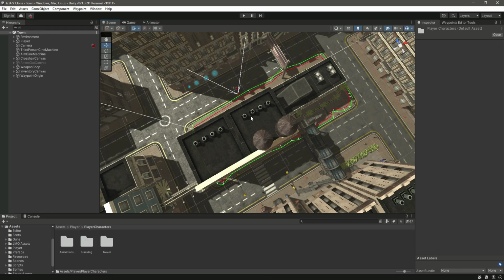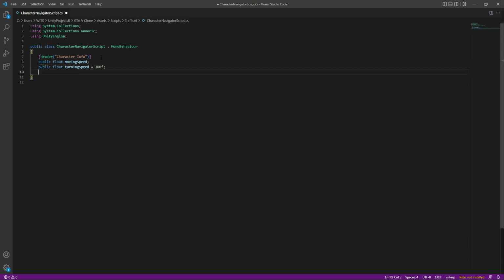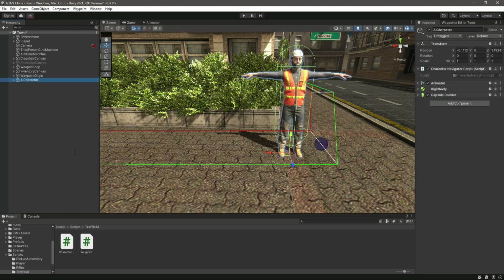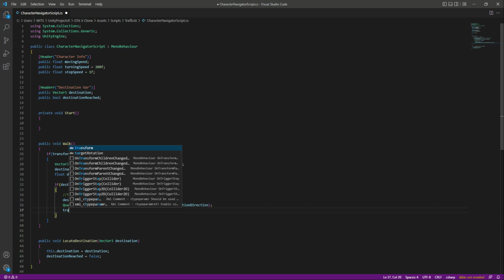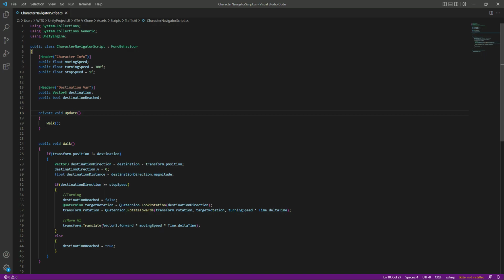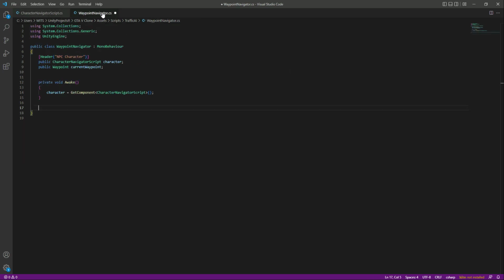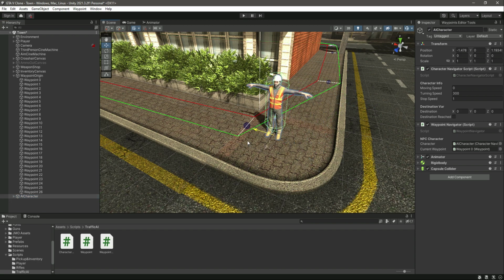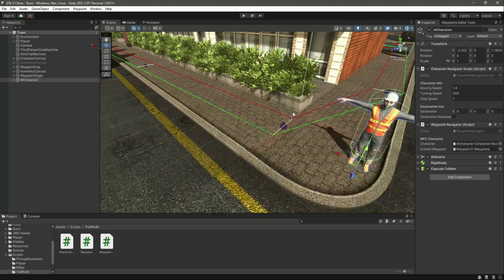Unity AI Character Controller | Add & Move AI Character in Waypoints | Make Unity3d AI Bot Tutorial